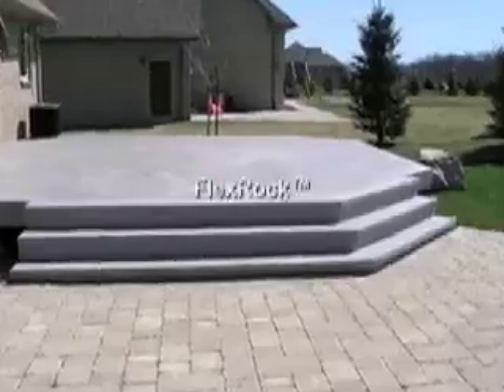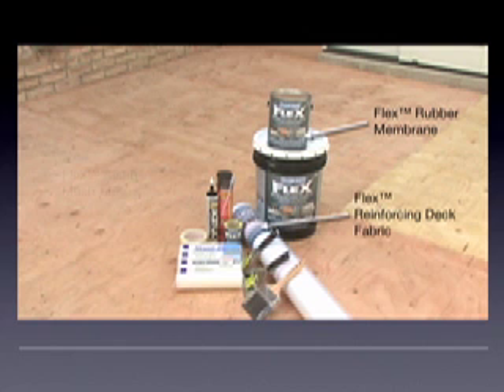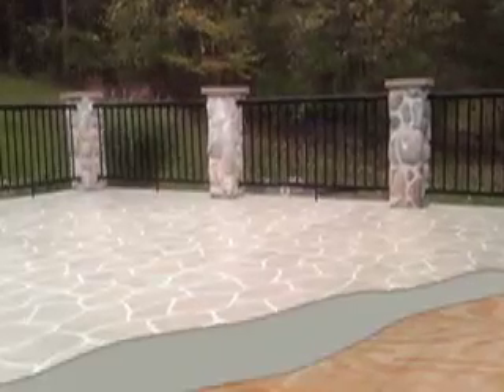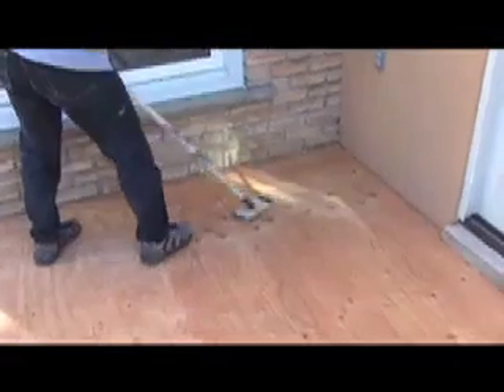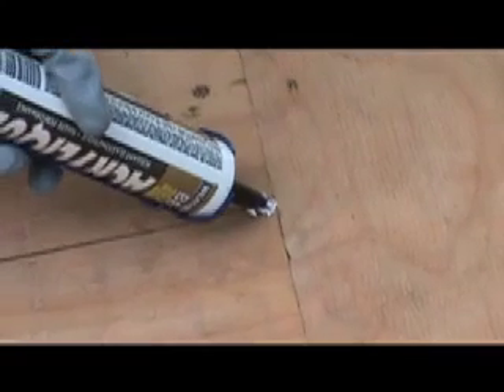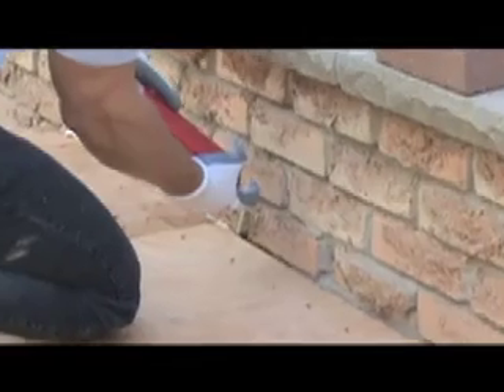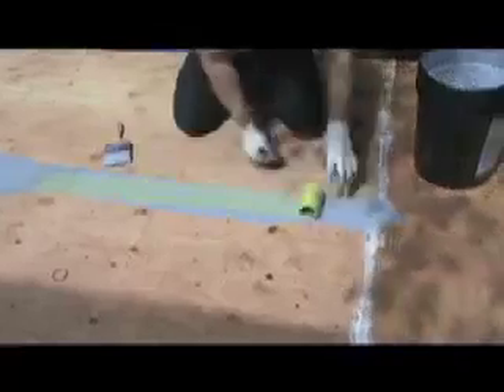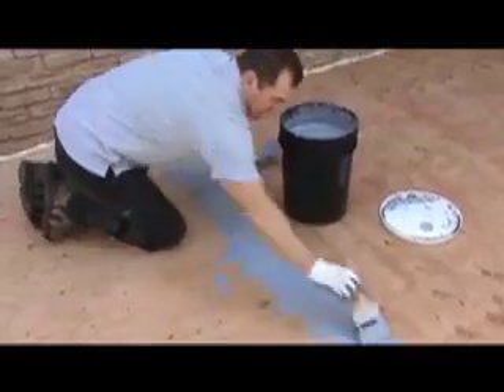Flex Instruction-Part1.mov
Step-by-step instructions on applying Home Hardware's Weather Shield Flex, Damp-Proof Rubber Membrane to a wood deck.